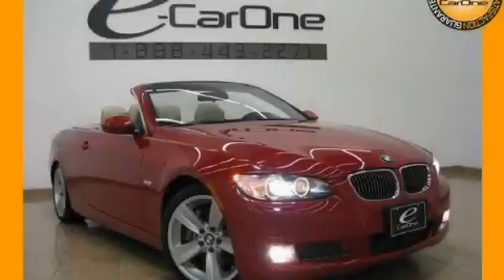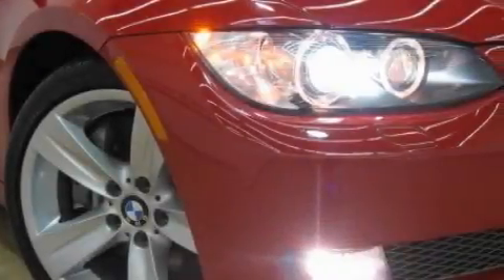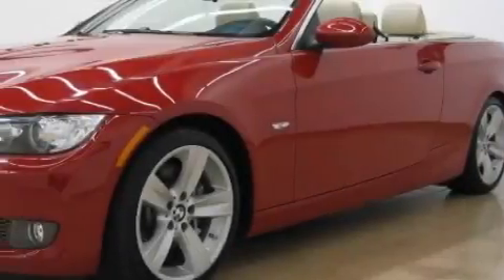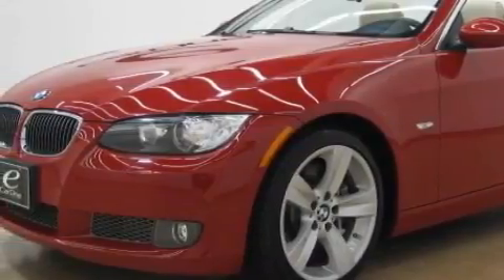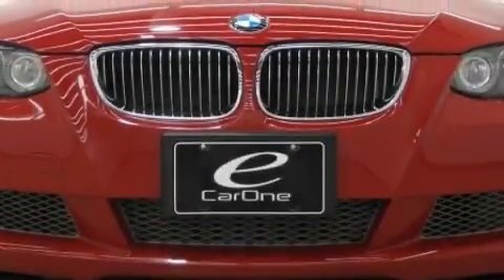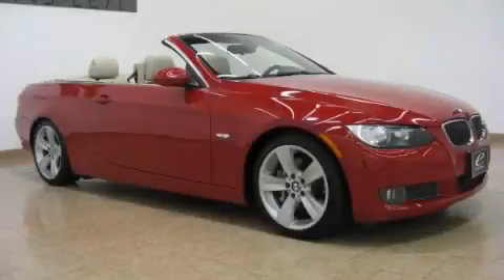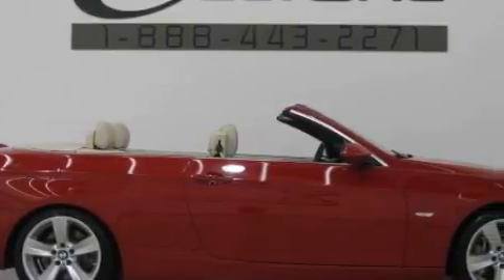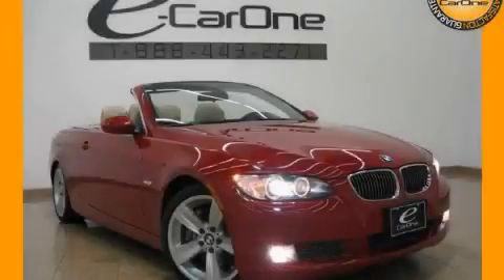2009 BMW 335i Carrollton TX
Year: 2009
 Make: BMW
 Model: 335i
 Engine: 3.0L DOHC 24-valve DI I6 twin-turbocharged engine
 Trans.: Manual
 Exterior: Red
 Miles: 11,730
 Interior: Tan

 1875 N. Interstate 35E

 2009 BMW 335i Carrollton TX